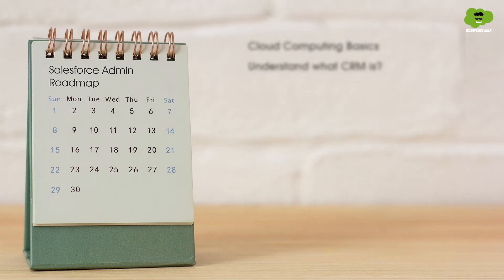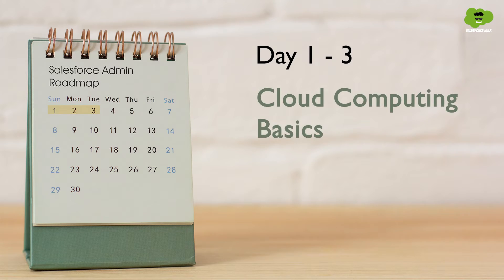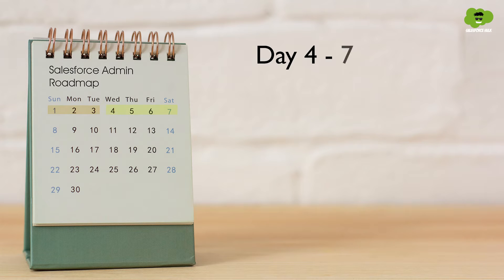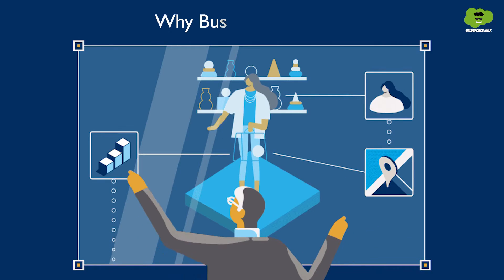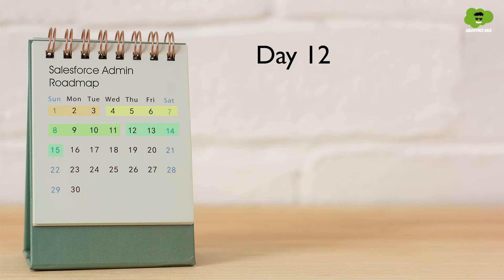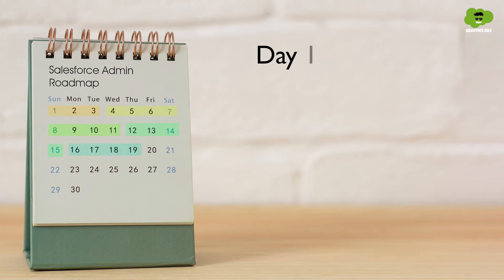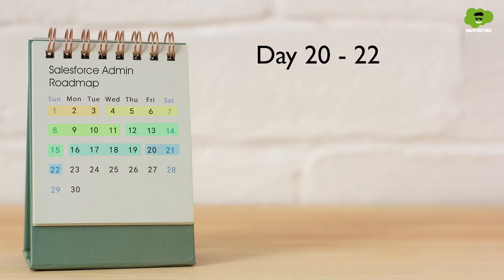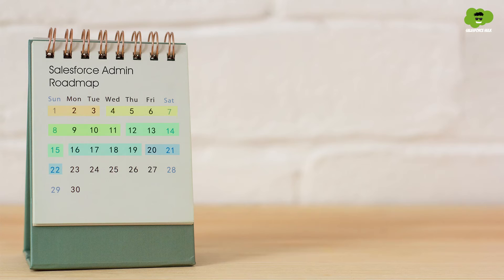How to Become a Salesforce Administrator in 30 Days | 30 Days Challenge | Salesforce Training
Welcome to the ultimate 30-day roadmap to becoming a Salesforce Administrator! In this comprehensive video, we'll guide you through each day's tasks, or topics providing a step-by-step roadmap along with free resources that can help you learn Salesforce Administration. So if you are someone who wants to start your journey as a Salesforce Administrator, this video serves as a complete guide for you offering a proper roadmap with free resources.

Key Topics Covered in the Video:

-Importance of Salesforce Admin in the Salesforce ecosystem.
-Day Wise Plan to become a Salesforce Admin in just 30 Days
-Free Resources: We understand the importance of accessible learning. That's why we will recommend free resources that are of high quality to complement each day's lesson.

Ready to excel as a Salesforce Administrator? Discover the direct path with S2 Labs – your go-to for top-quality Salesforce training. Our live interactive classes take you from basics to advanced, ensuring your career transformation.

Timestamps:

0:00 - Introduction
0:22 - Importance of Salesforce Administrator
0:46 - 30-Day Study Plan Overview
1:01 - Day 1-3: Cloud Computing Basics
1:24 - Day 4-7: Understanding Salesforce CRM
1:40 - Day 8-11: Salesforce Environments and Data Model
1:49 - Day 12-15: UI Customization
2:06 - Day 16-19: Importing, Exporting, and Managing Data
2:20 - Day 20-22: Data Security
2:39 - Day 23-25: Process Automation
2:57 - Day 26-27: MVC Architecture
3:15 - Day 28-30: Reports, Dashboards
3:35 - Free Resources
3:55 - Closing Remarks